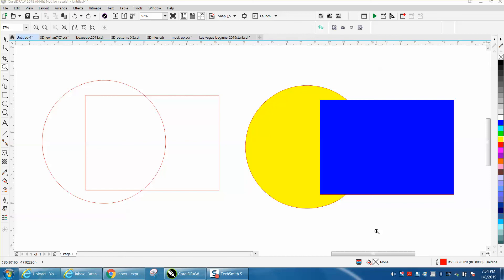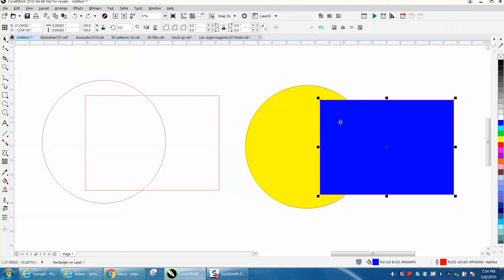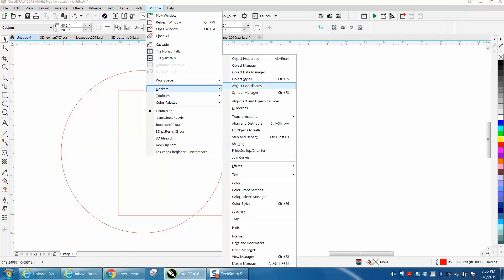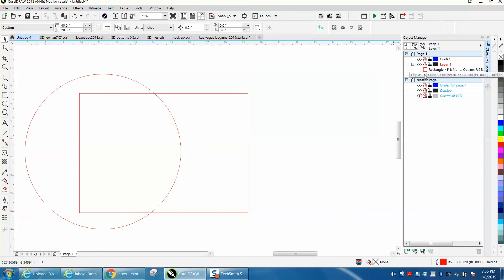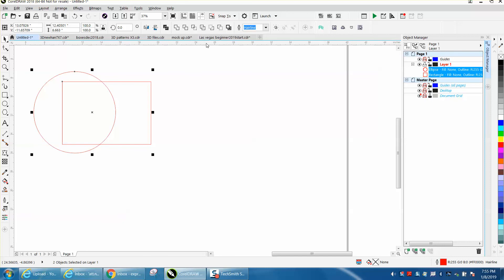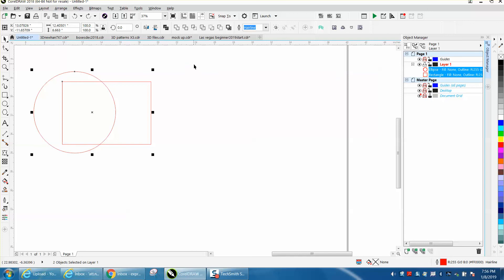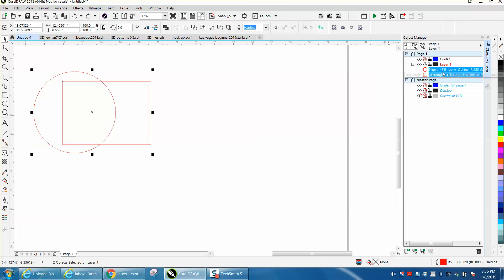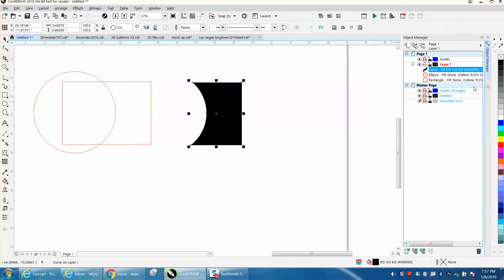Corel Draw Tips & Tricks How tell your Vector line is on top of the layer